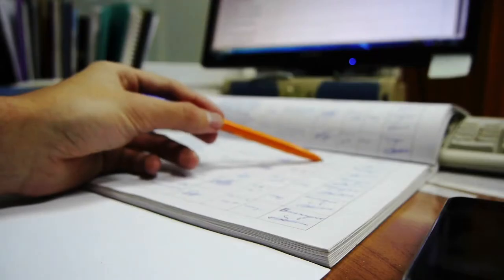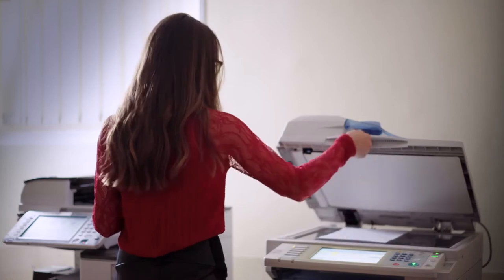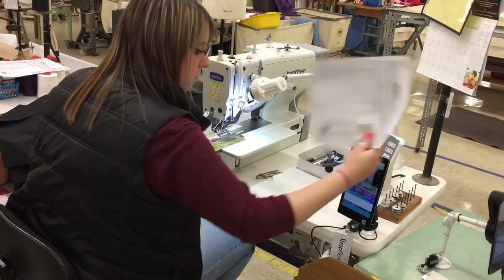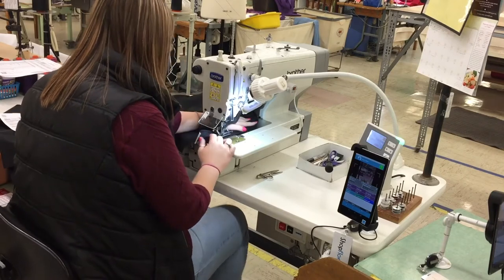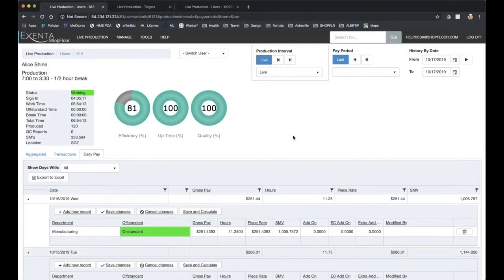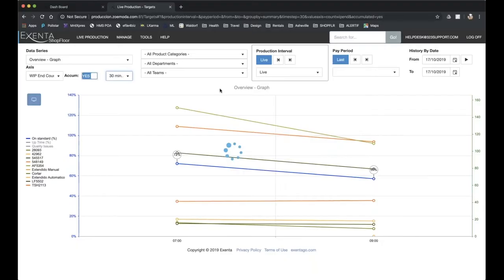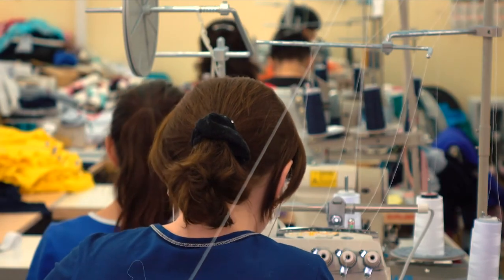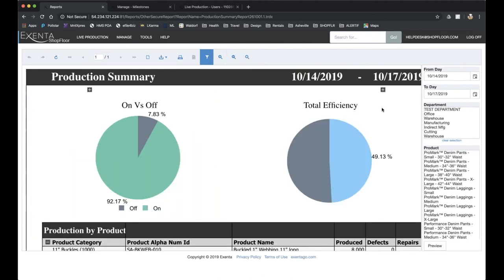Aptean Apparel Shop Floor Control: The Next Generation of Shop Floor Control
Hear from Justin Heshoran explain the value that adding a shop floor control (SFC) system can bring to a manufacturing business. Learn how you can streamline operations of your fashion and apparel business